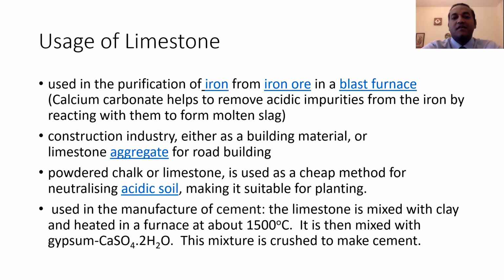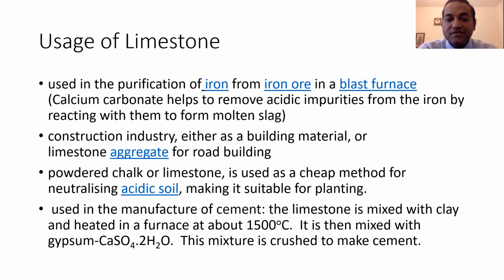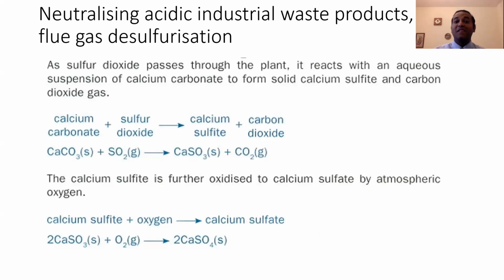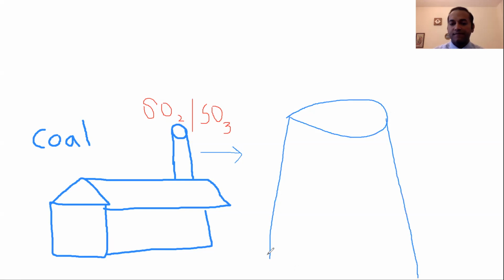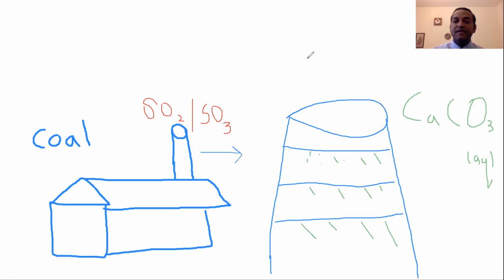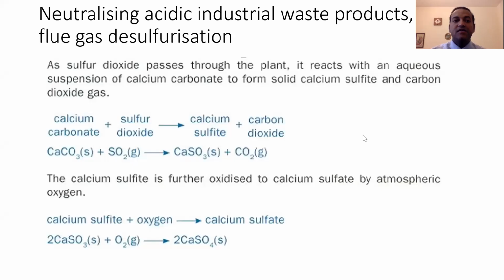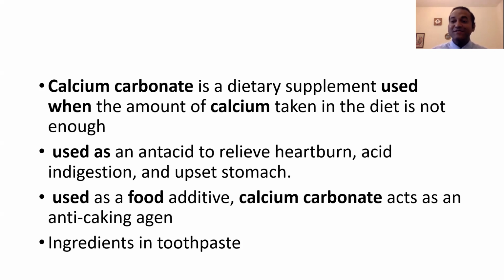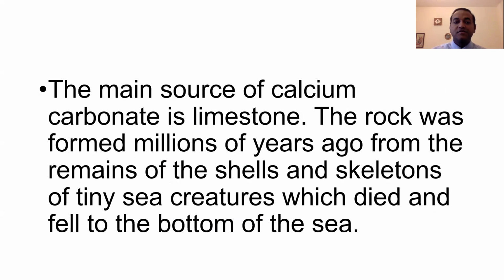C13 Carbonates IGCSE Coordinate Science Second Lesson Mr Einstein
1 The use of limestone in treating acidic soil and neutralizing acidic industrial waste products
2 Other usages of Calcium carbonate in daily life